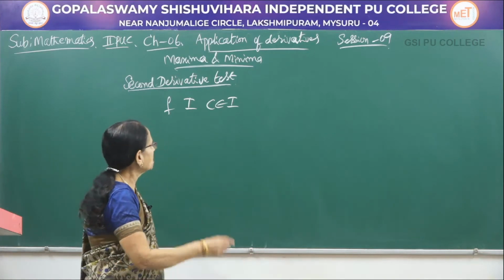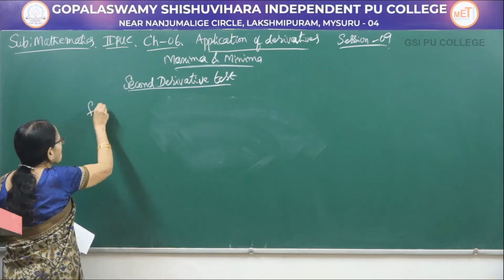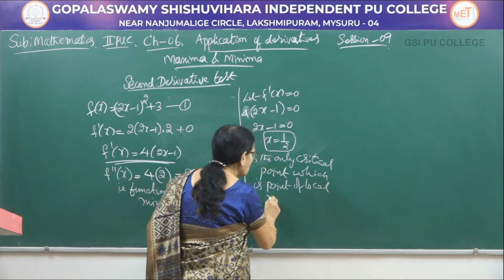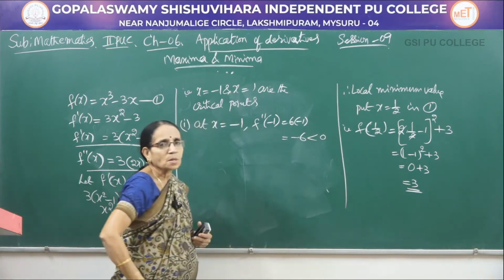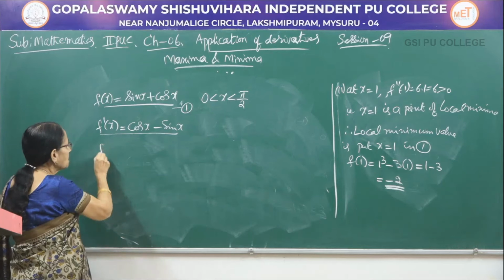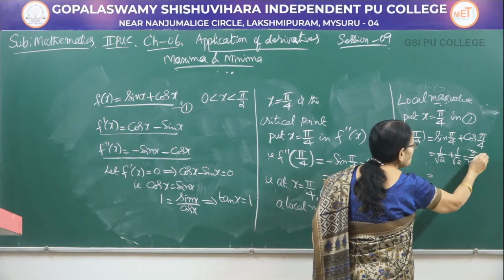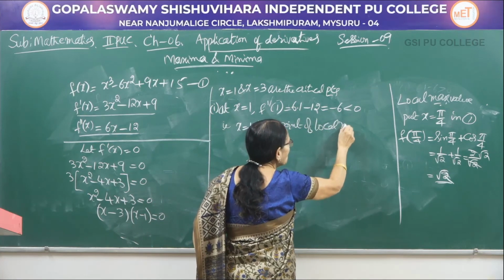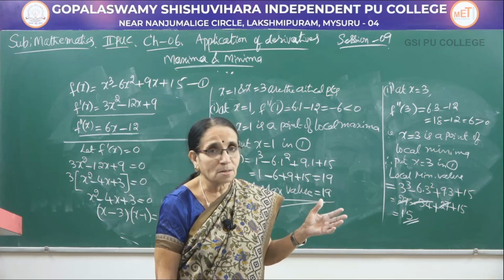MATHEMATICS | II PUC | CH 06 | APPLICATION OF DERIVATIVES - PROBLEMS | S09